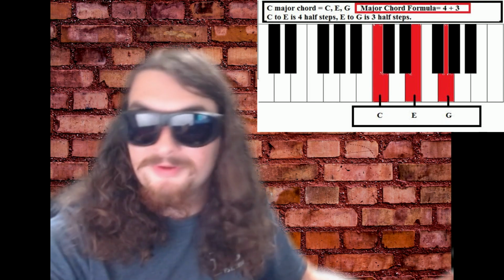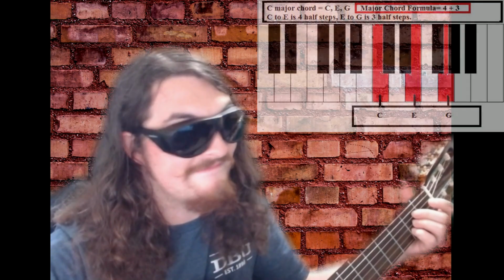Unleashing the Power of Guitar Chords | Hawks Vlog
Thank You for Watching, Please Be sure to comment below if there is anything you want me to cover or do in a future video, and be sure to like and subscribe!

Benjamin Hawkins is the creator of Mythical Hawk Productions. He is a musician and songwriter and enjoys creating and exploring what others have created. Remember, The Power of Music is Mythical!